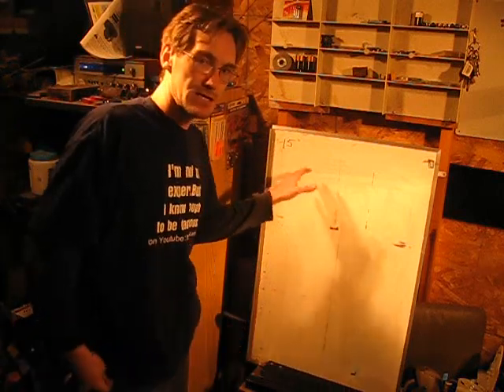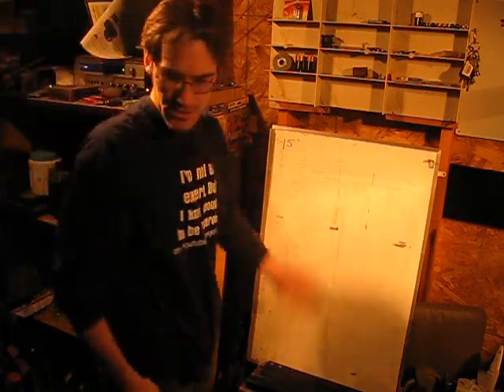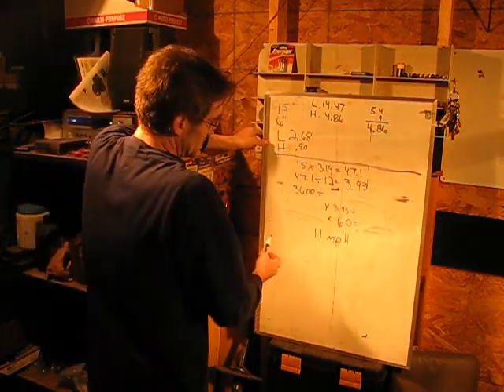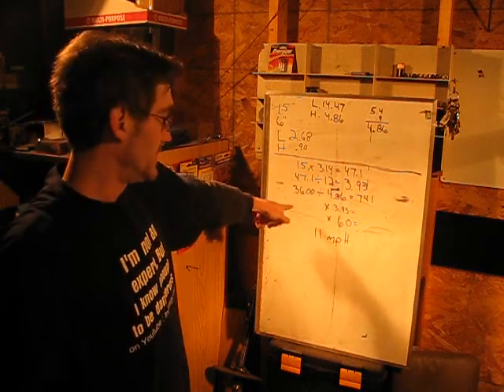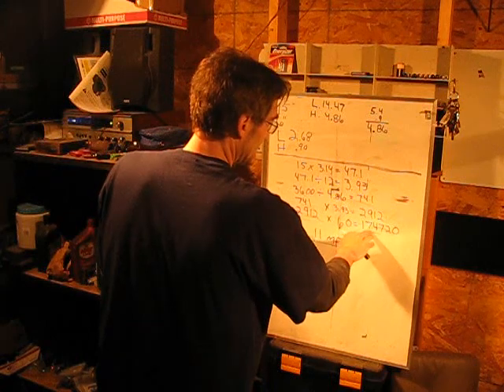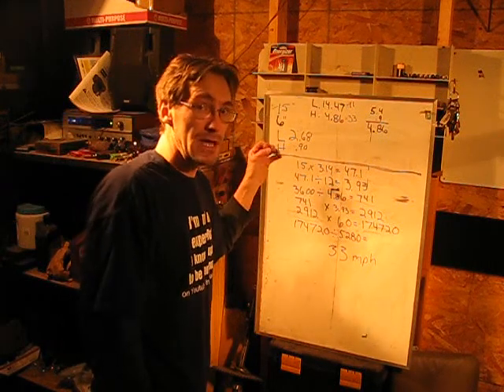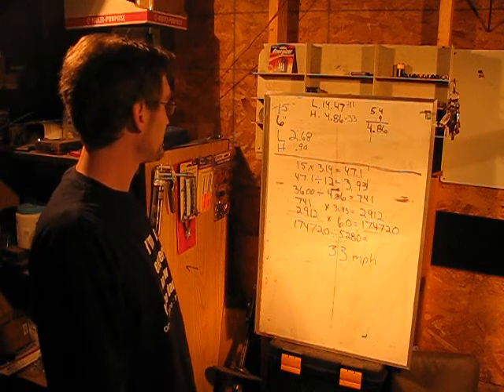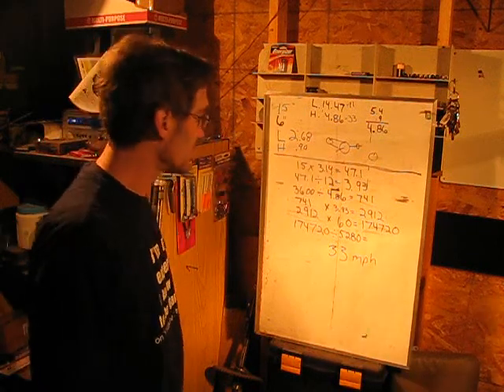Go Kart : Torque Converter Calculation ( by T-man )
Go Kart : Torque Converter Calculation
T-man's karts

Business and advertising : PM me or email to tman [at] tmanskarts.com

ALSO
OUTRO : T-MAN2011 BeatsInstrumentas-all in 1lcolection-(prodbyibangbeatz)